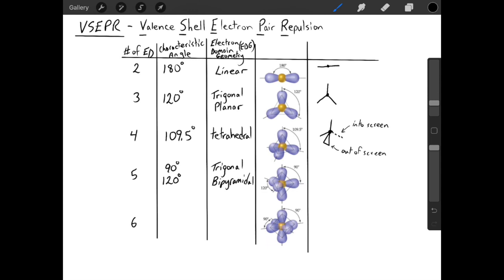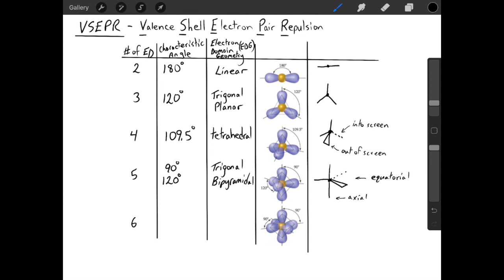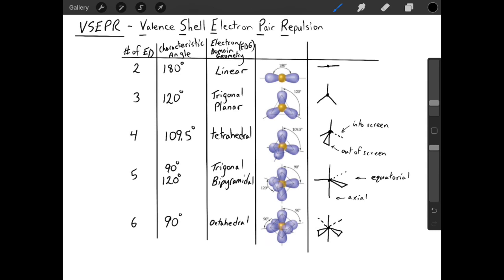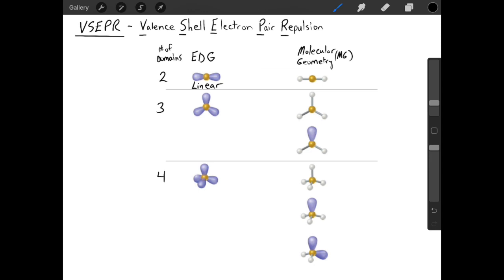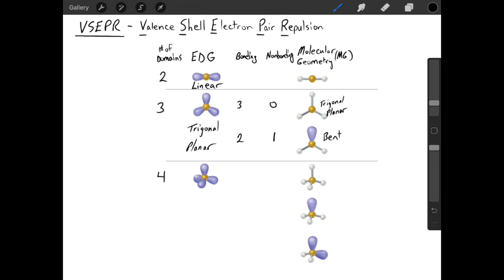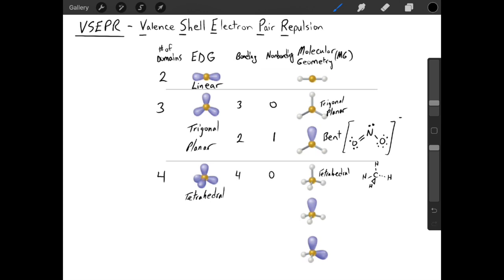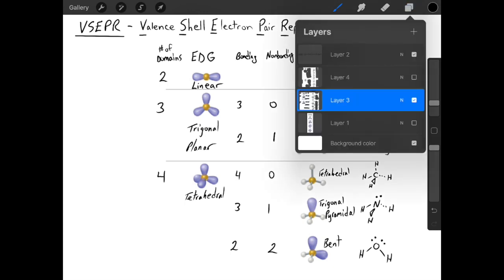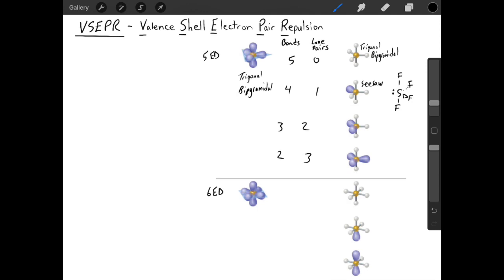VSEPR Part 2 Domains 5 through 6 and Molecular Geometry